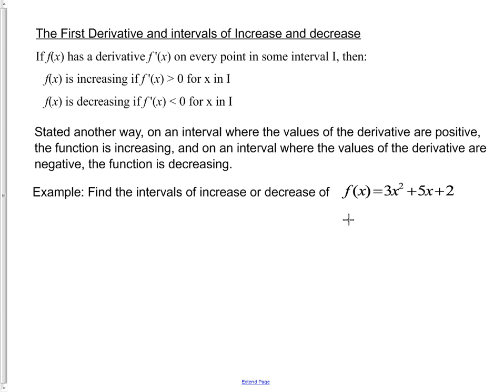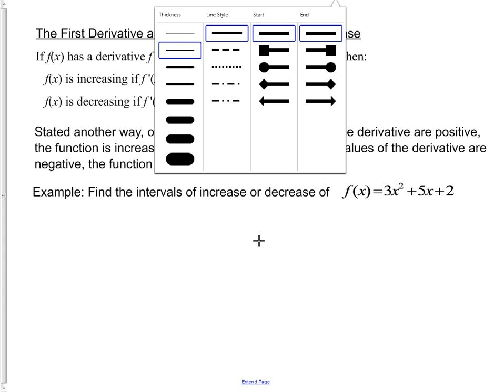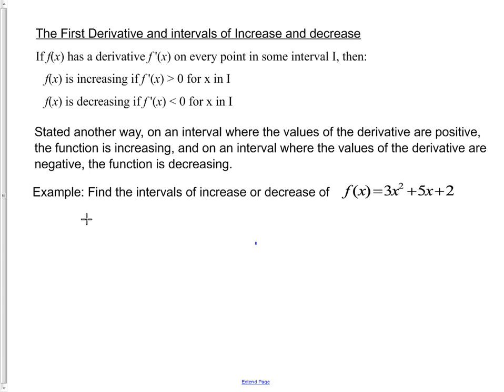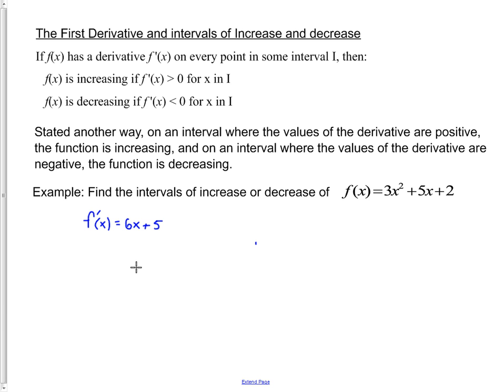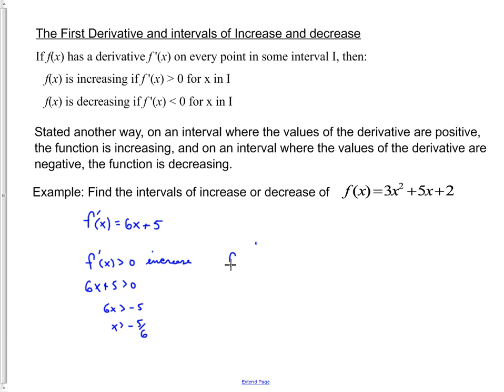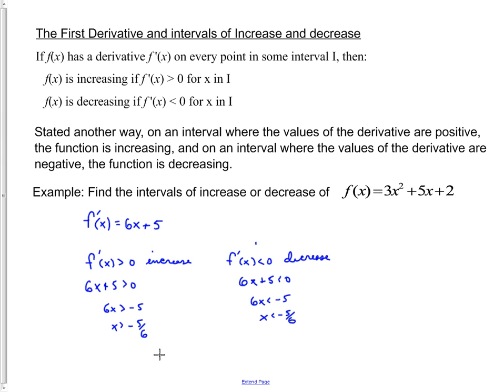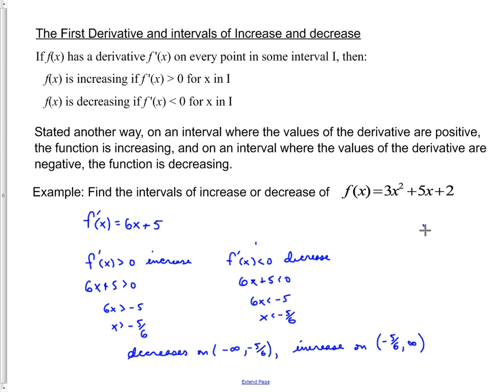5 3b 1stDerivativeTest